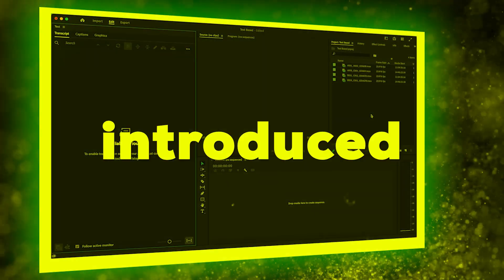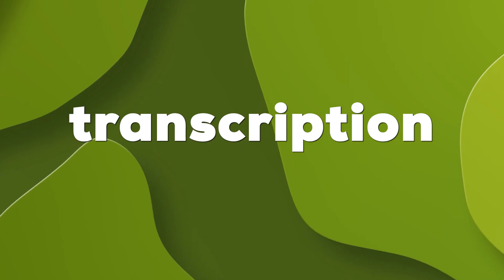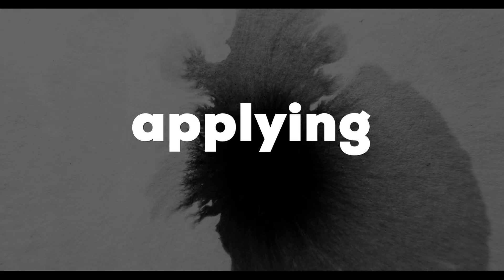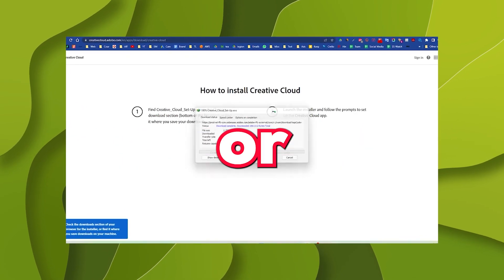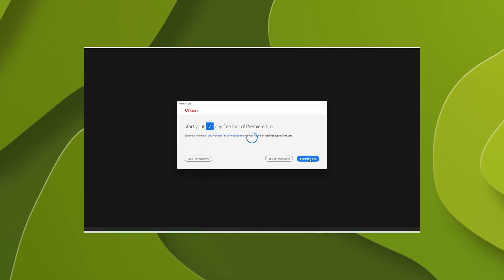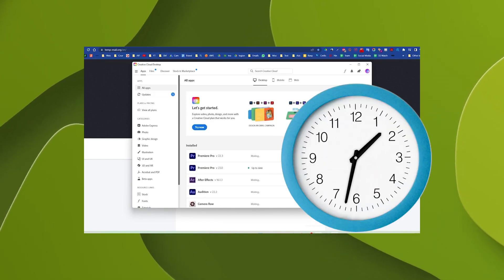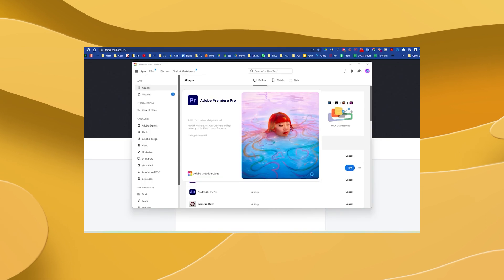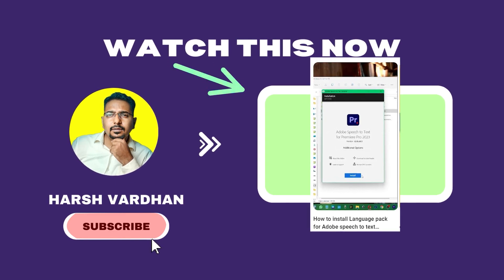✅🔥How to Install Language Pack Premiere Pro 2023-Secret Trick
In this video, you will learn how to install language packs in Premiere Pro 2023 so that auto transcription can be used. When adobe speech to text language pack failed to install, use this secret trick to install language pack in premiere pro 2023 and this trick is 100% working.

2. YouTube Library Pack for Premiere Pro & After Effects-VideoHive | Review and How to use it Properly

7. How to get Perfect Skin Tone in Premiere Pro CC | You Don't Know This Secret Method